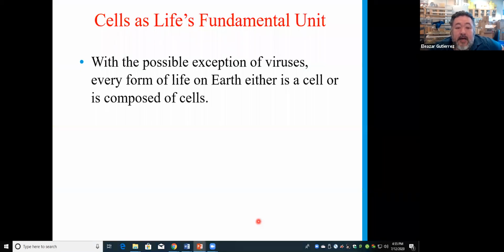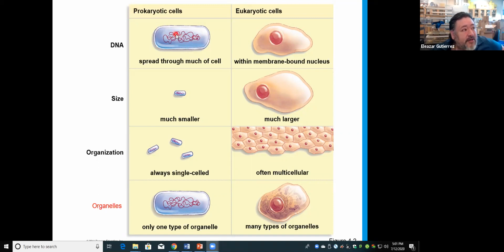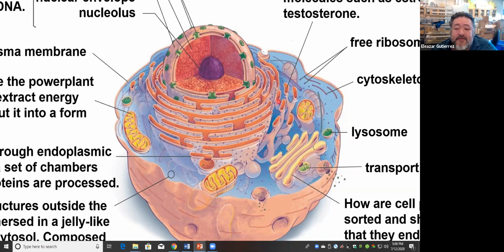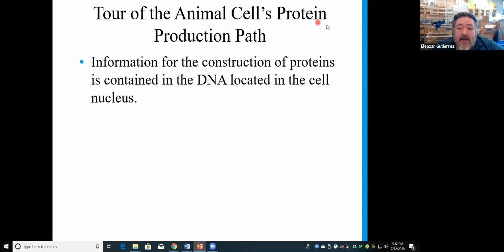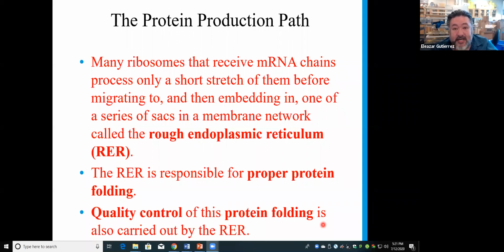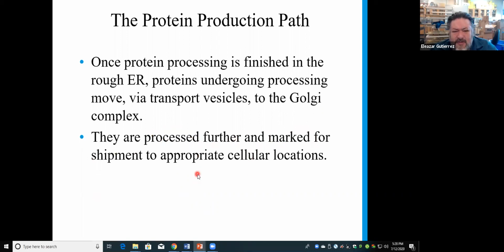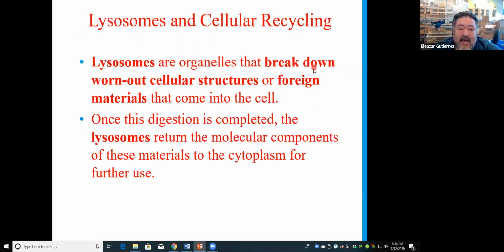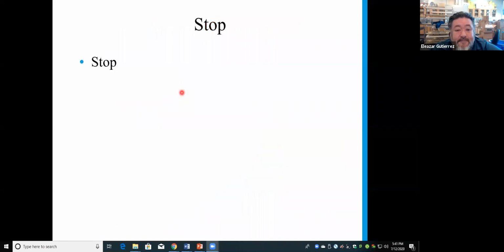BIO 101 Ch. 4 Part I: GMT20200712 235307 Eleazar Gu 1920x900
BIO 101 Ch. 4 Part I